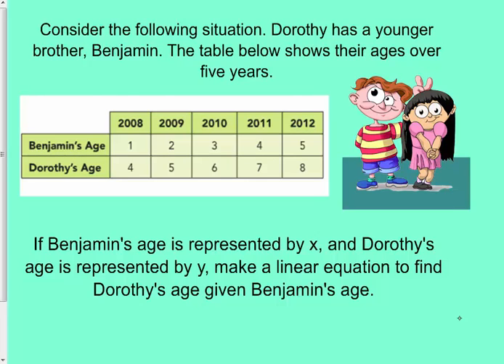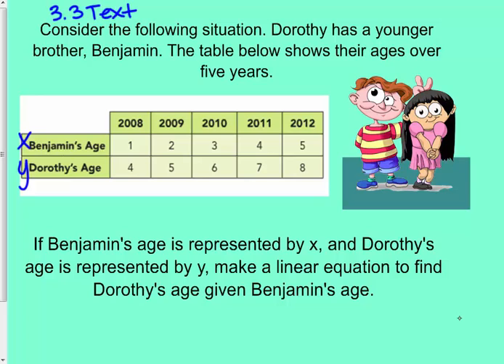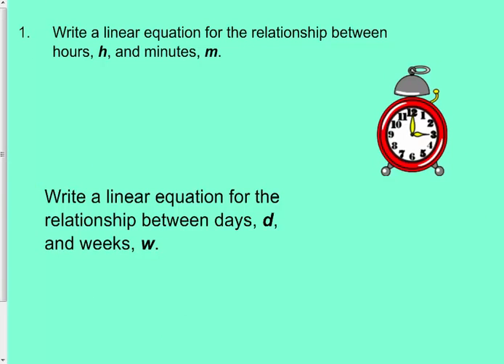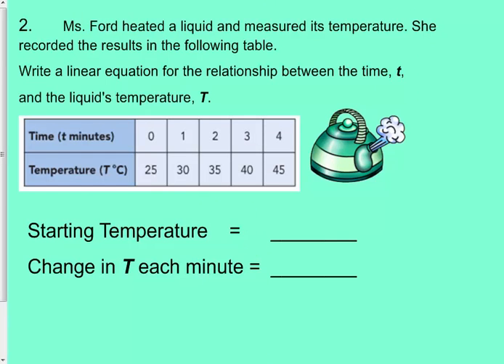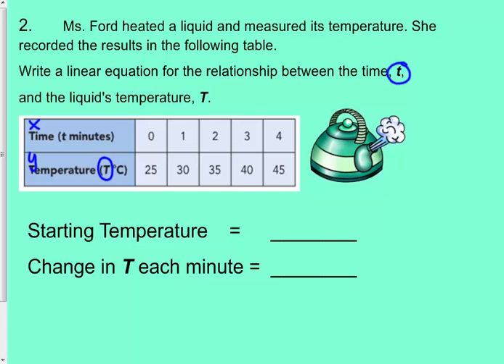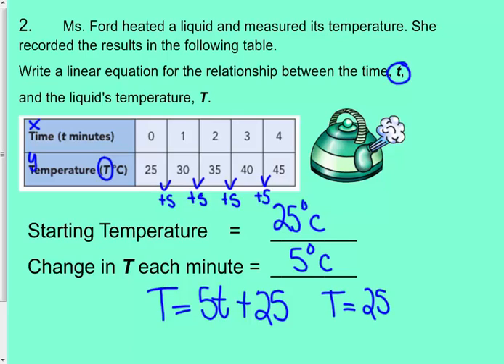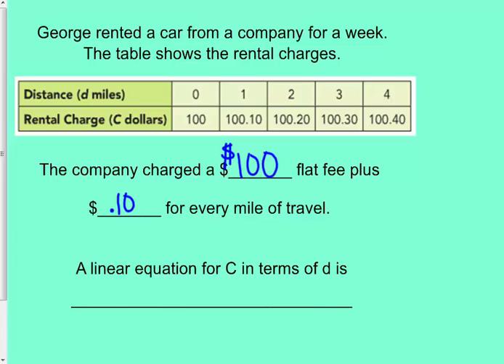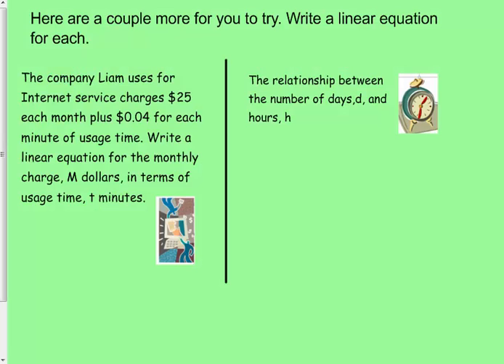3.3 Linear Equations with Two Variables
Simple beginning lesson with two variables